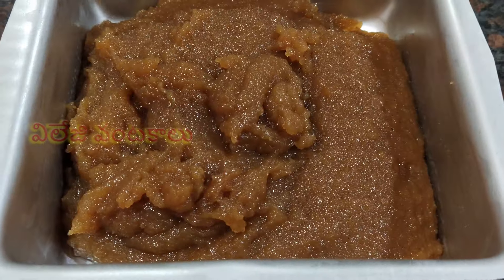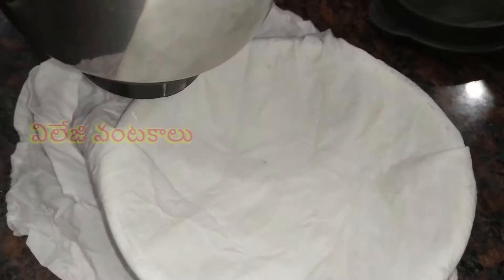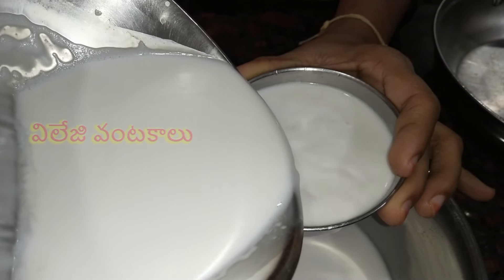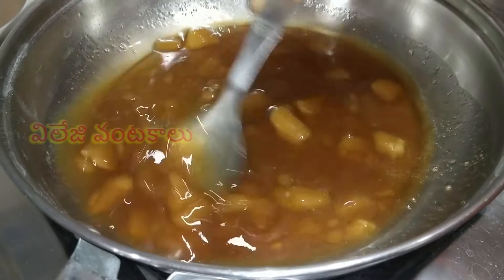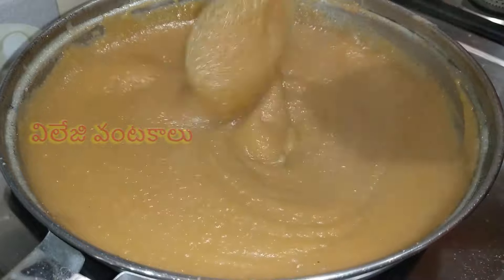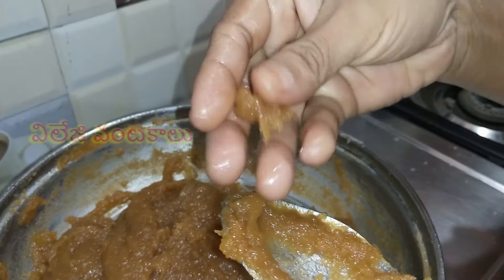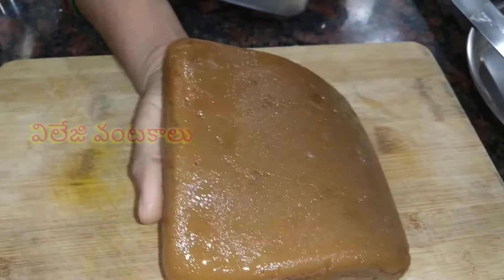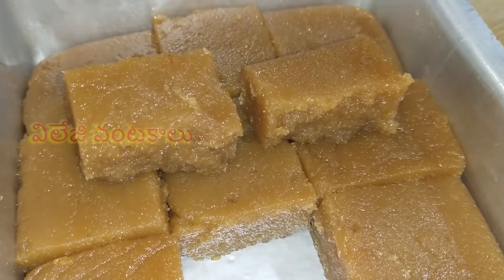మీ ఇంట్లో పచ్చి కొబ్బరి ఉన్నట్లైతే ఇలా స్వీట్ చేసుకొండి వెన్నల కరిగిపోతుంది | Pachi Kobbari Sweet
Coconut Jaggery Barfi in 20 mins - Coconut Sweet || Coconut Burfi Recipe | Coconut Sweet Recipe In Telugu || Instant Coconut Sweet